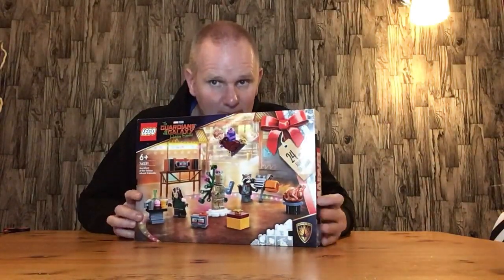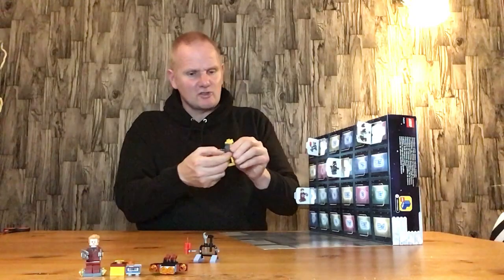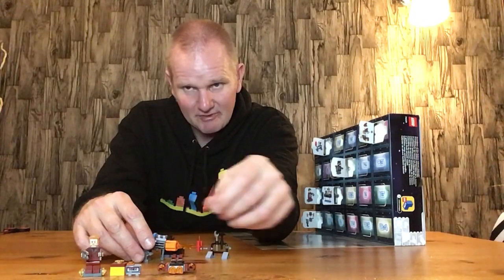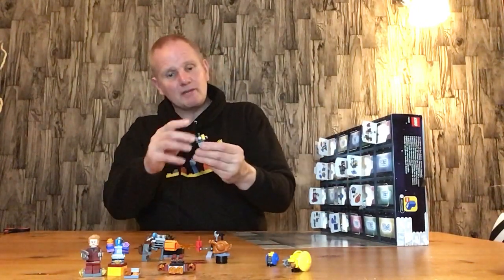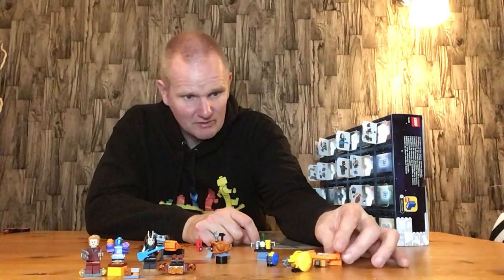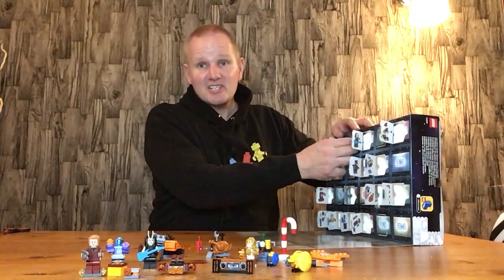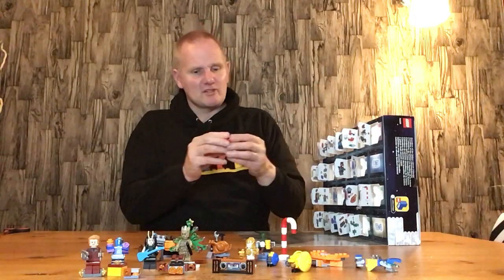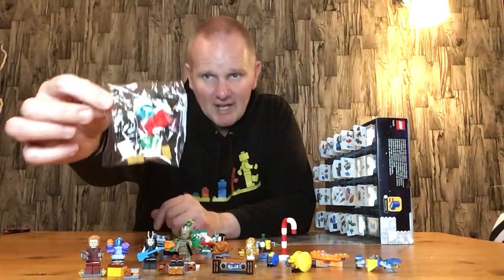Opening and assembling Lego Marvel Studios The Guardians of the Galaxy Advent Calendar Door 23